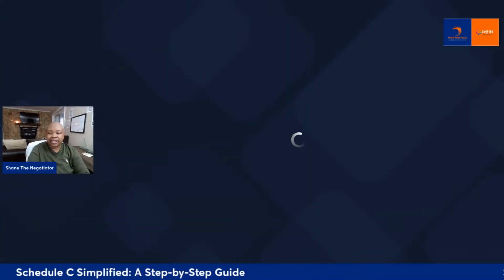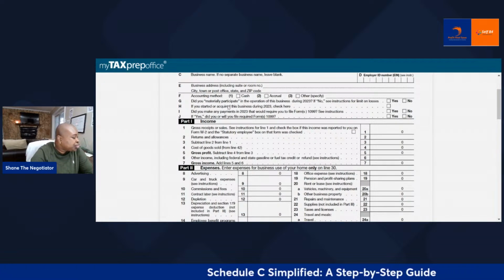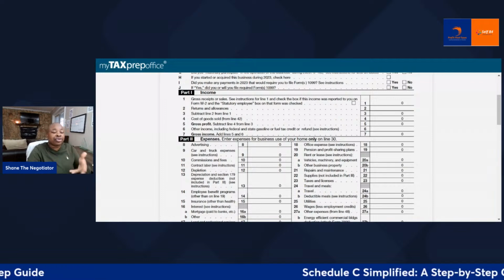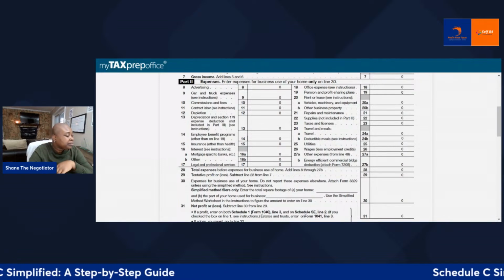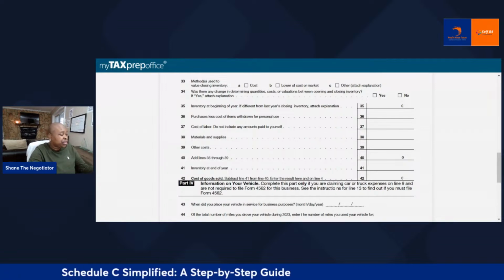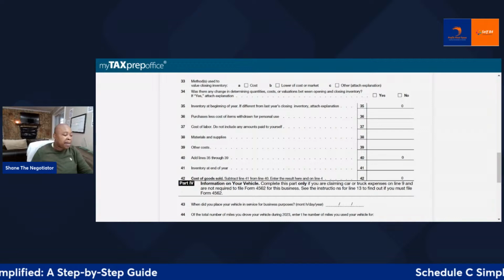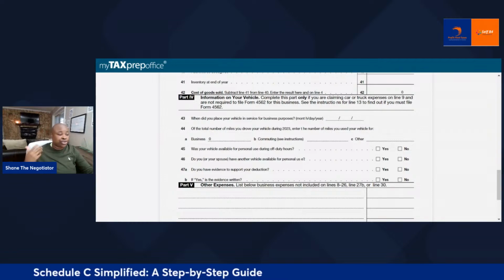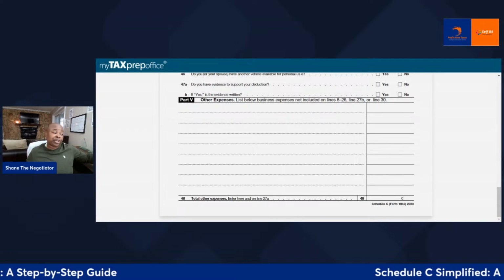Schedule C Simplified: A Step-by-Step Guide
Schedule C for Small Business Owners and Freelancers! 📋✨ In this straightforward guide, we break down the complexities of IRS Form Schedule C into easy-to-understand steps. Ideal for sole proprietors and single-member LLCs, this video walks you through each part of Schedule C, helping you accurately report your business income and expenses. From categorizing deductions to minimizing errors that can lead to audits, get ready to navigate the world of self-employment taxes with confidence. Whether you're new to filing Schedule C or looking to refine your approach, this step-by-step tutorial is your key to a stress-free tax filing experience. Watch now and take control of your tax responsibilities like a pro! 🚀🧾